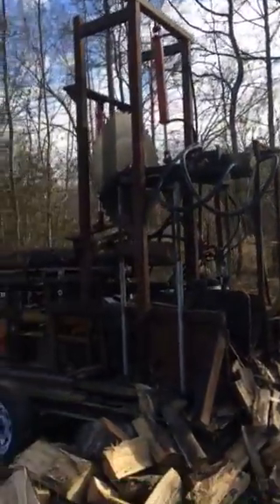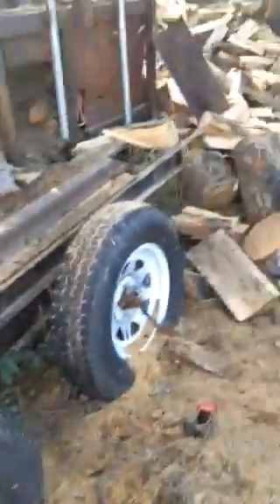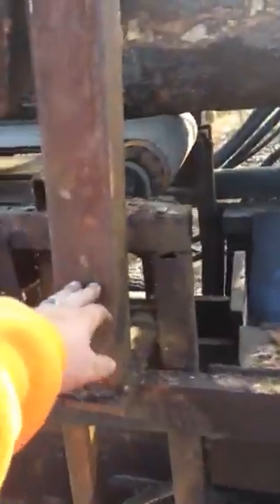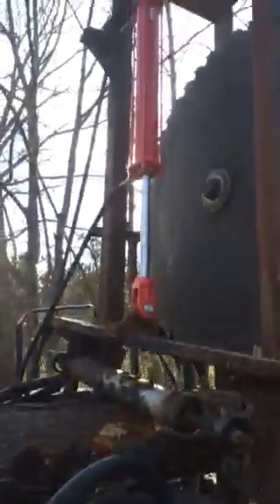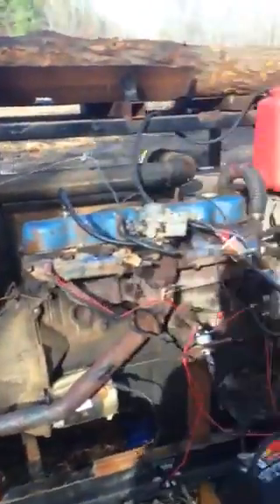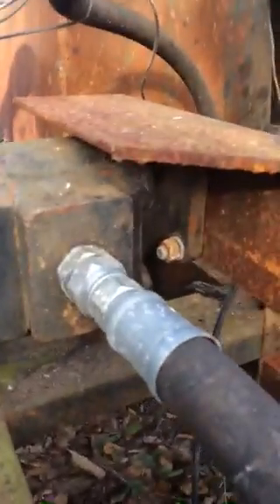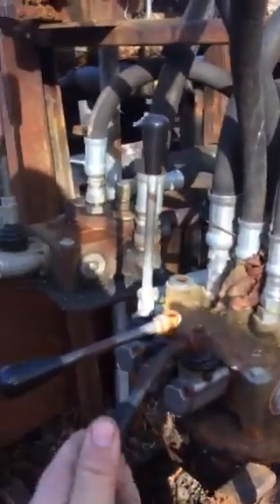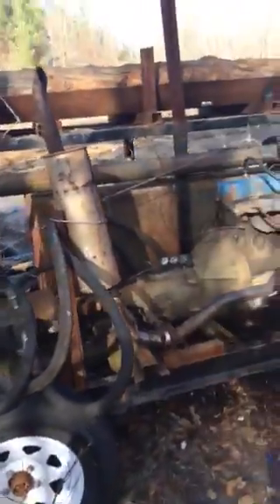Firewood processor homemade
My home processor. A basic walk through of the build and design of my homemade firewood processor